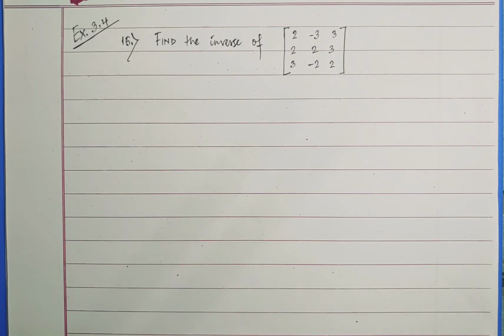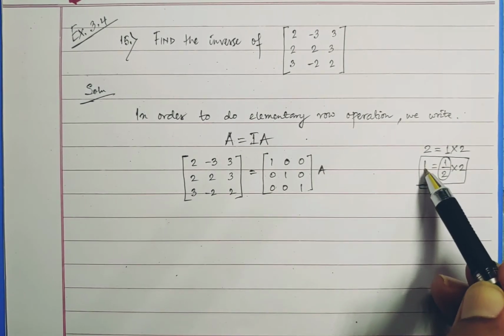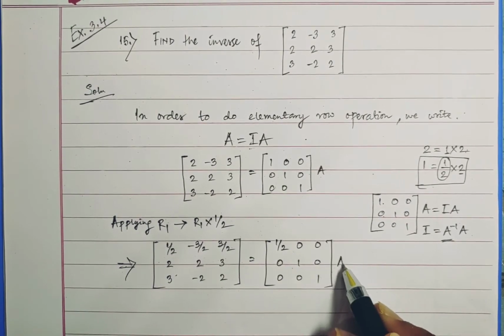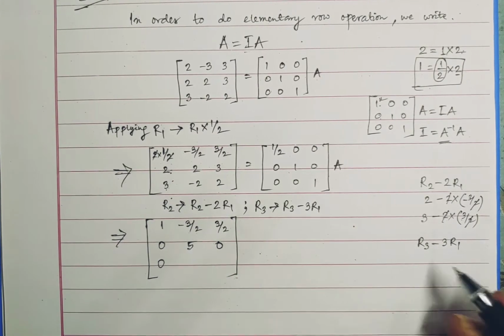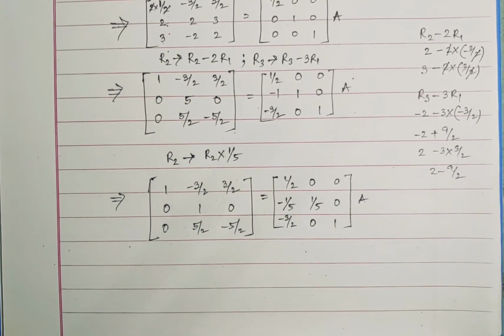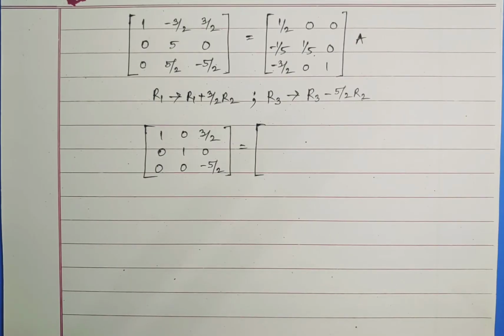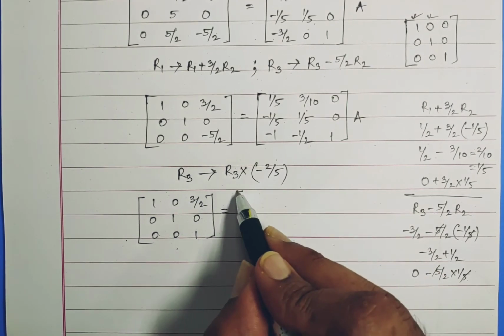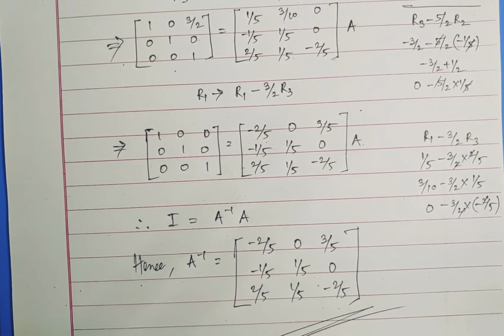Inverse of a Matrix of order 3